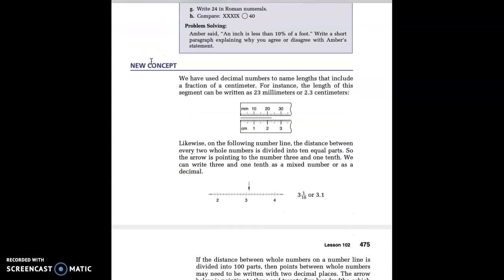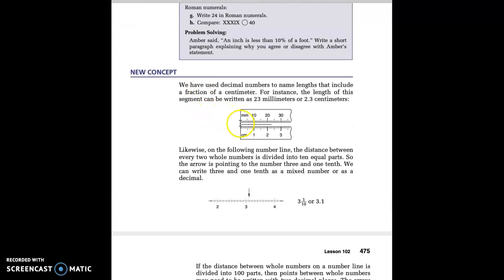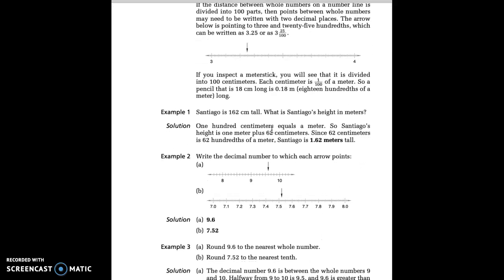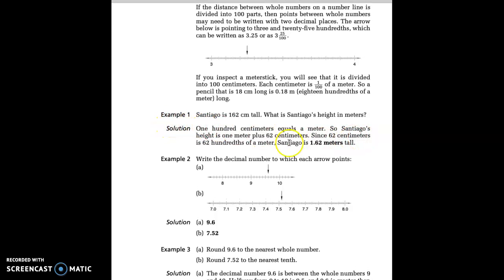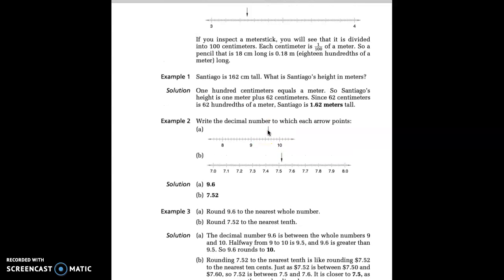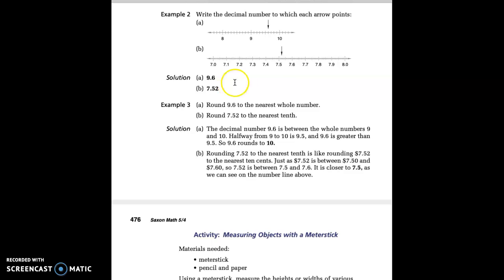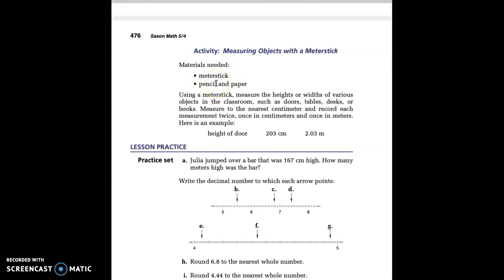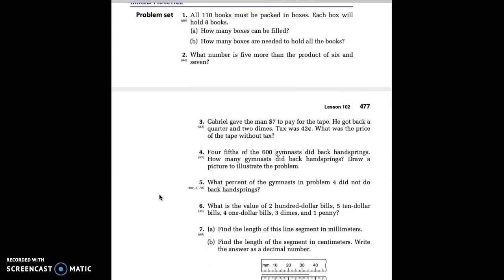GIV Lesson 102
Saxon Math 5/4 Lesson 102: Decimal Number Line: Tenths and Hundredths